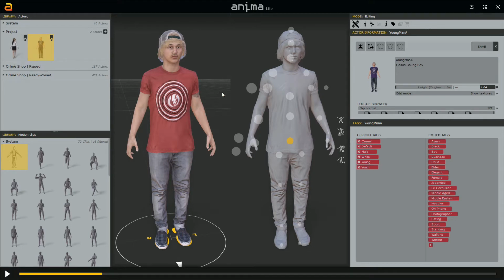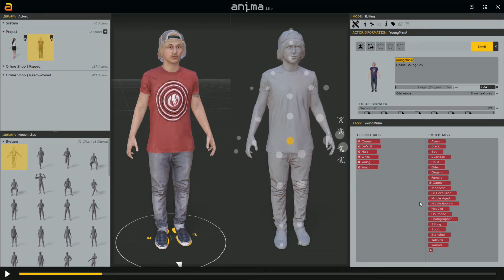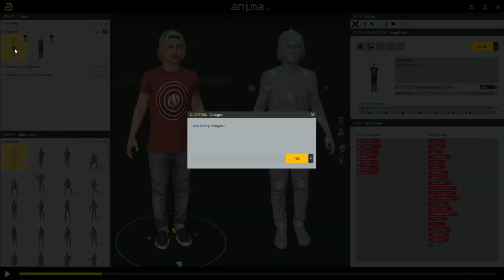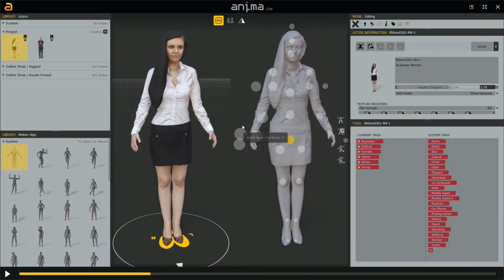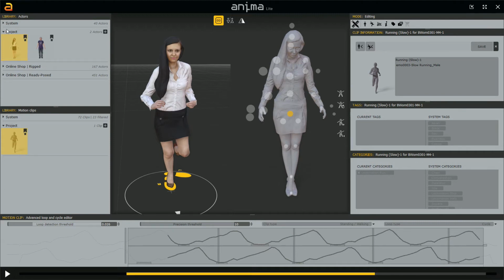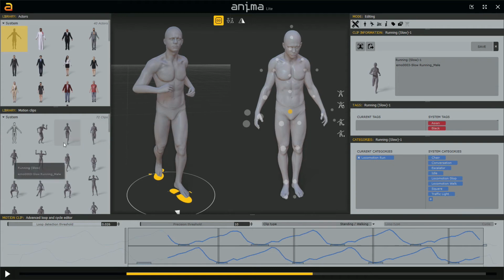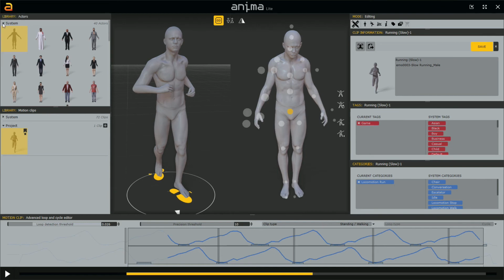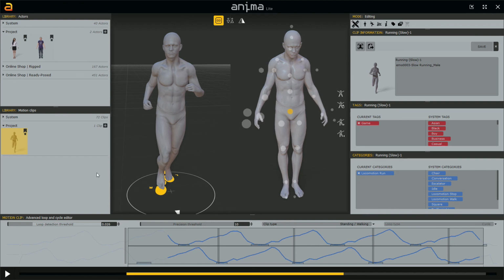3.0.3 Editing Mode: Tags and Categories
Tags and categories help to organize your resources and tell the system how to match appropriate motion clips to characters. This organization is what we'll use later in our Paths and Areas to easily select which groups of actors that we want to generate.